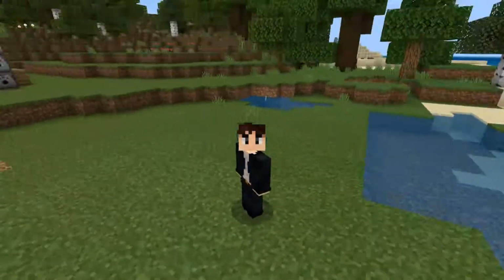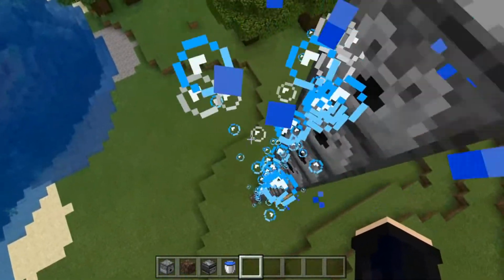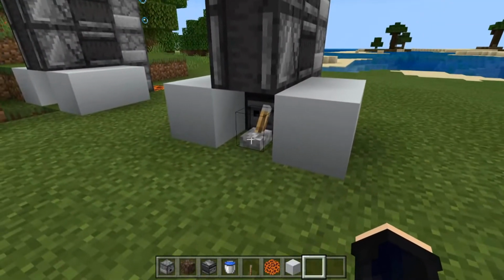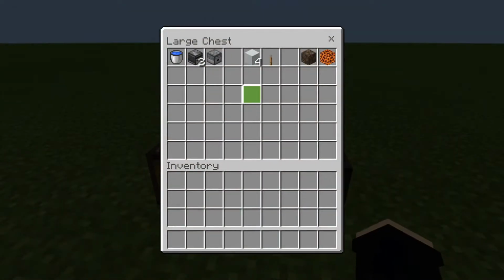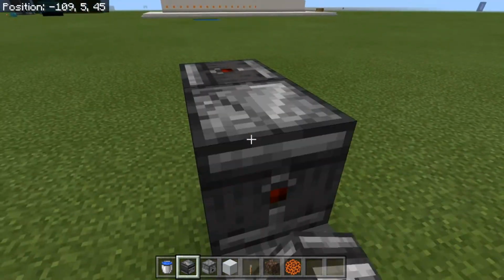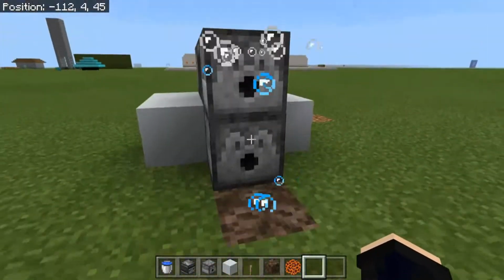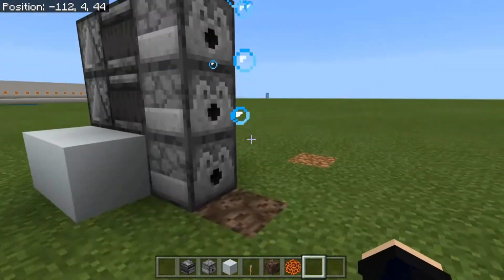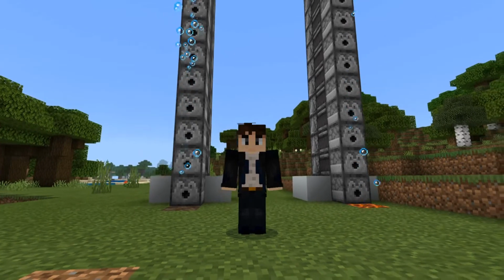[Old] Invisible Water Column Glitch | Minecraft Bedrock (1.16.40)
In this tutorial, we show you how to make the invisible water column in Minecraft Bedrock. Note: This is a glitch and can chage in new updates!

Consider volunteering on the channel? Want to do a Video Collaboration?

Having problems with a tutorial or farm design? Contact hours are usually 9am to 8pm EST.

If you would like to support us, join our twitter and discord accounts!

If would like to join us during our livestreams, check out our Twitch!

We also added Pinterest and Instagram accounts!

If you are really a fan of our work, then please consider becoming a Patron - All of the money given to us will go directly back into buying new gear and making better videos and more content. Gain exclusive access to our patron discord channels and talk directly to us. Enjoy other benefits too.